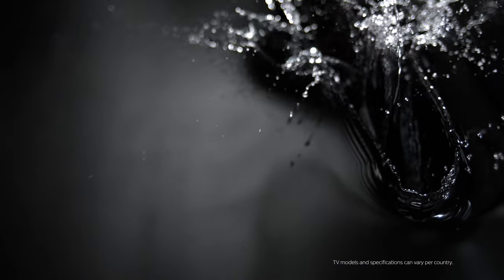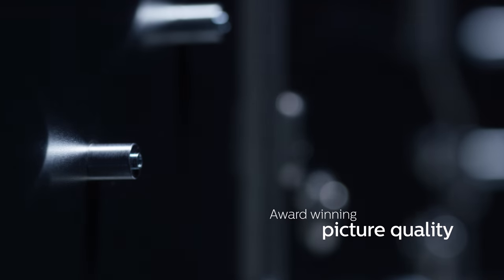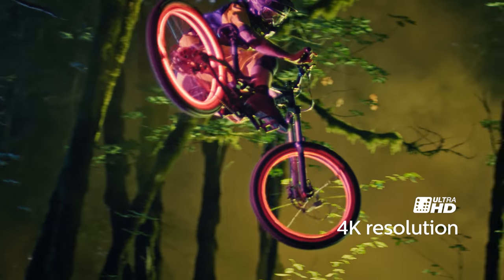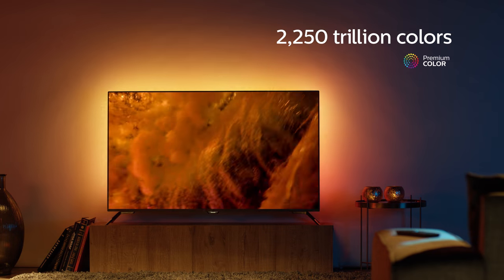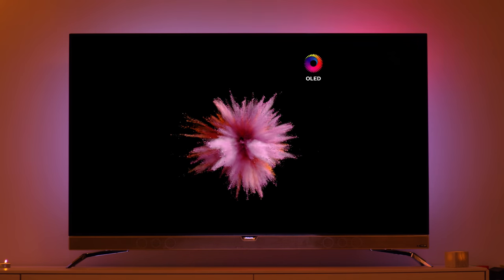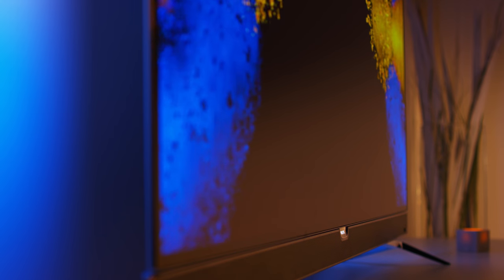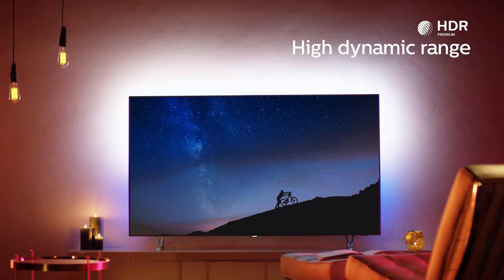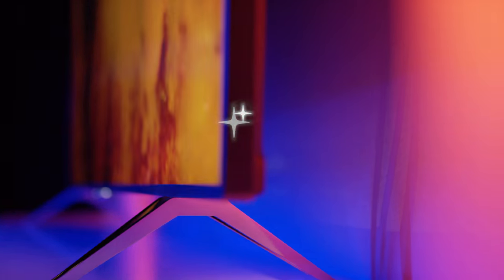Exceptional Picture Quality at the heart of every Philips TV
We’ve spent years researching Picture Quality to ensure you enjoy incredible sharpness, vivid colour, fluid motion and superb contrast.